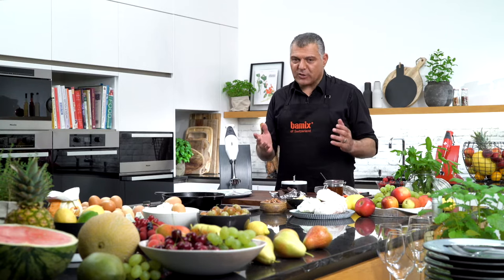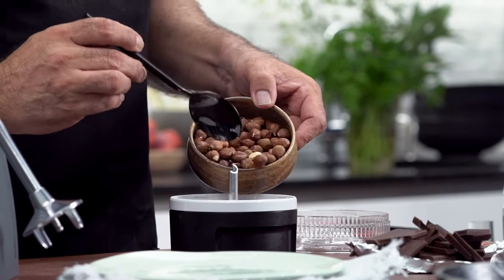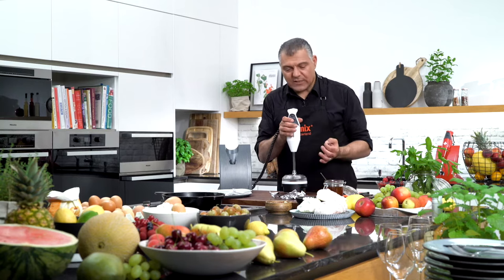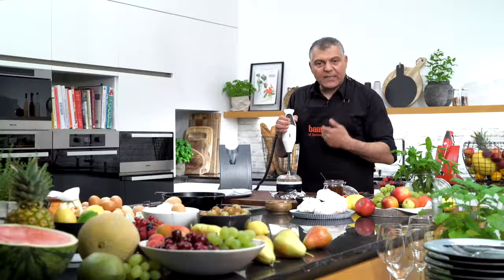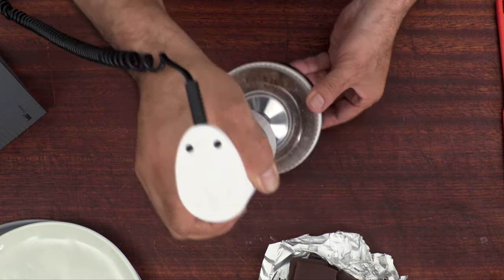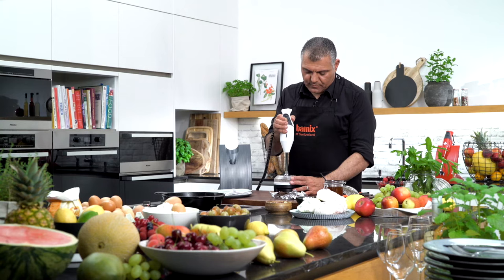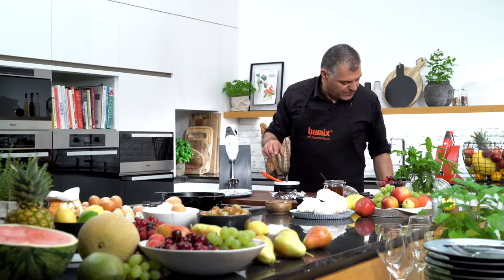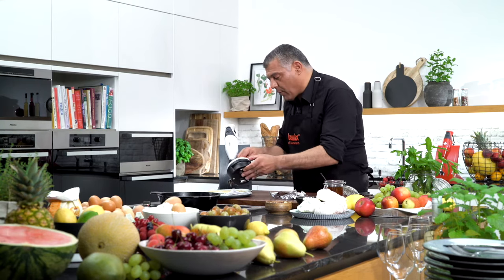The best homemade nutella